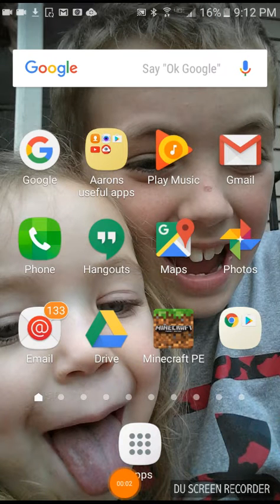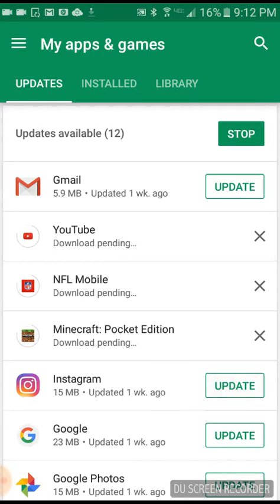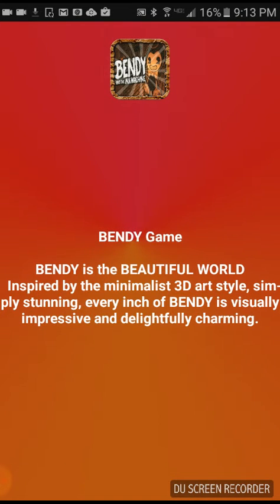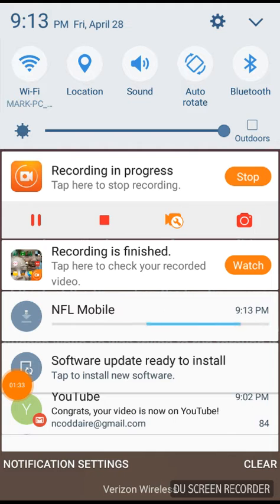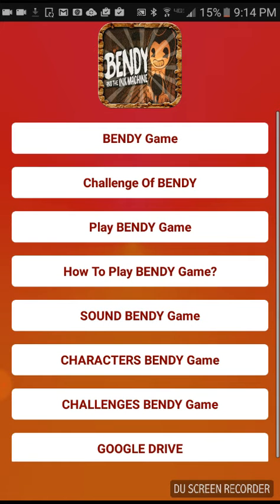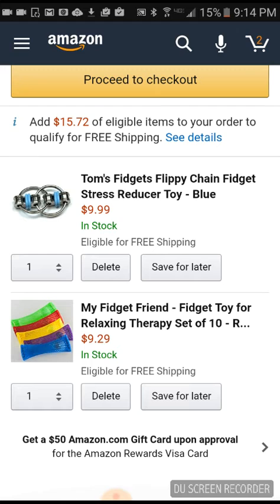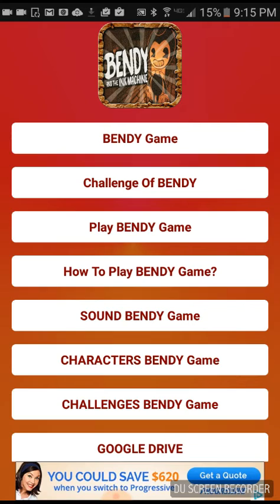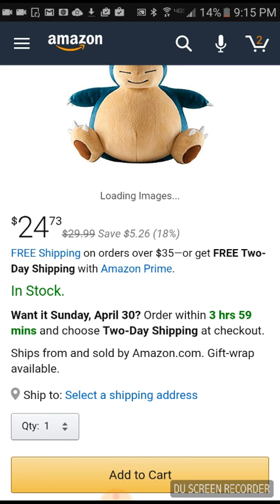Tips for bendy